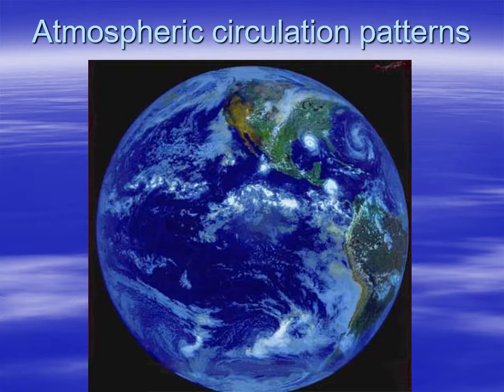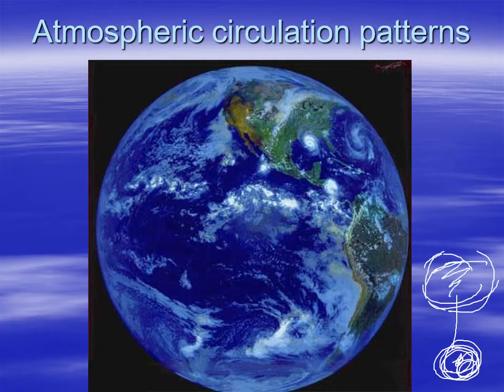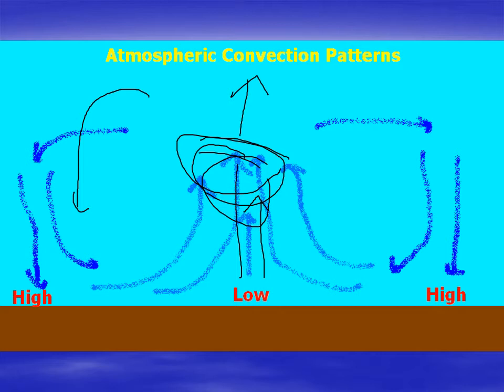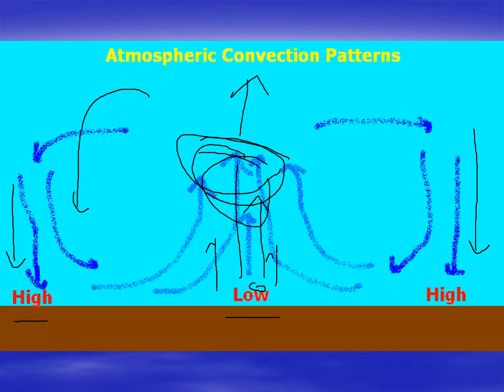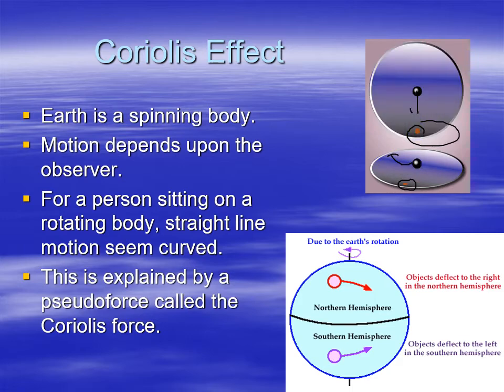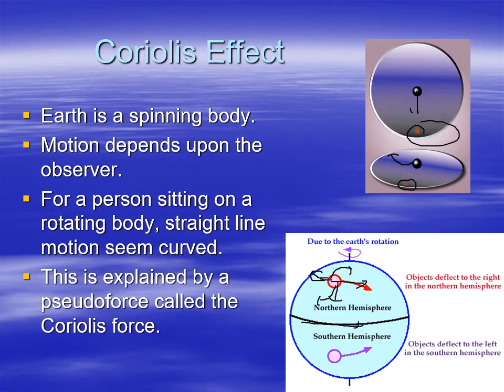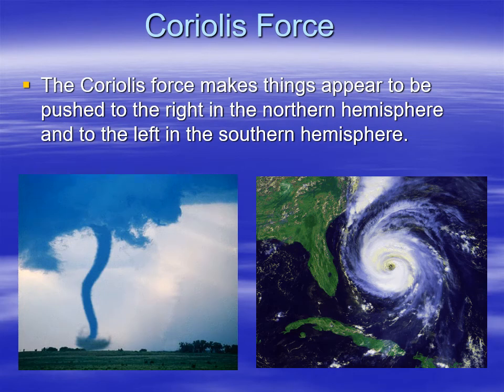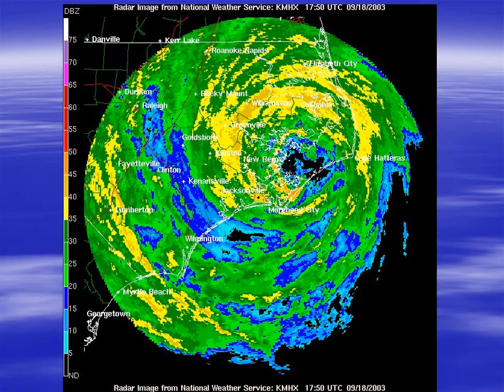PHYS 1404 Convection and the Coriolis Effect